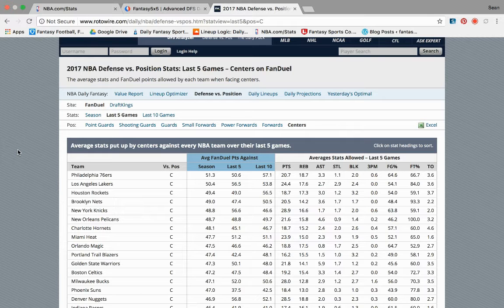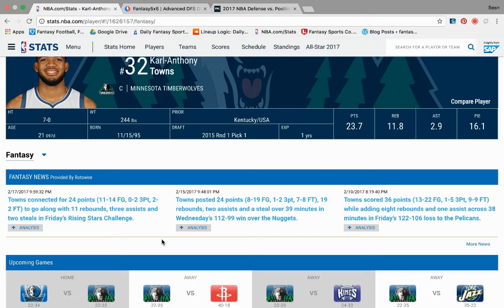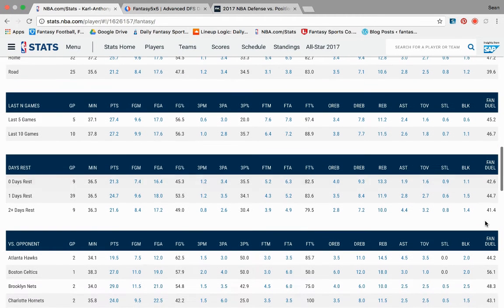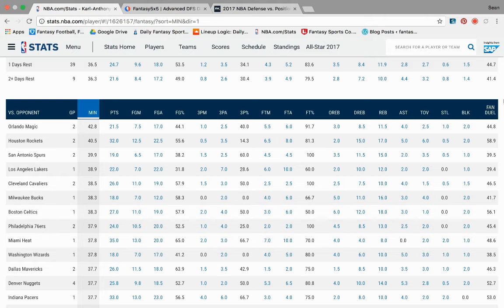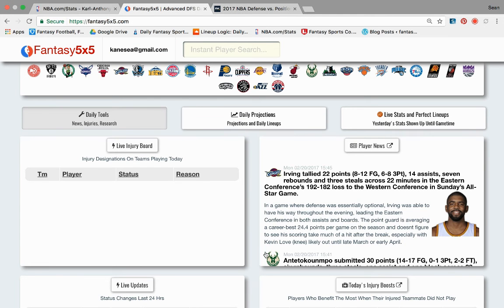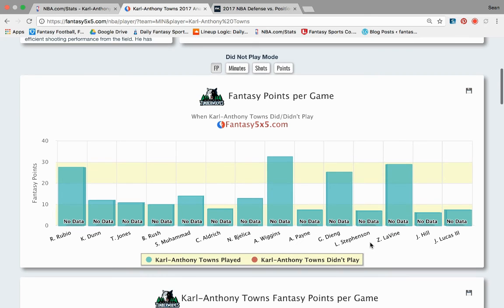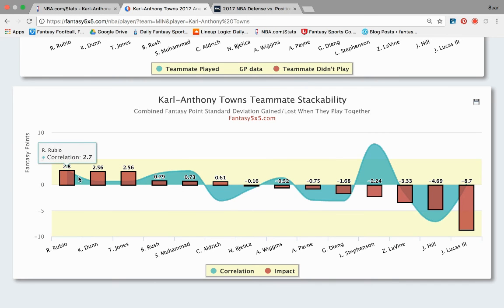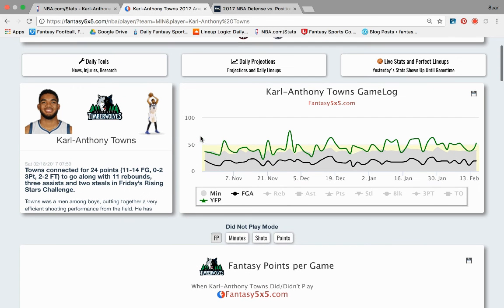NBA DFS Toolkit: Using Player Pages for Research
How can you learn more about the player you want to roster? Matchup history? Recent performance? Correlations?